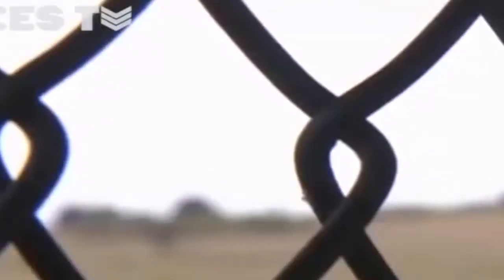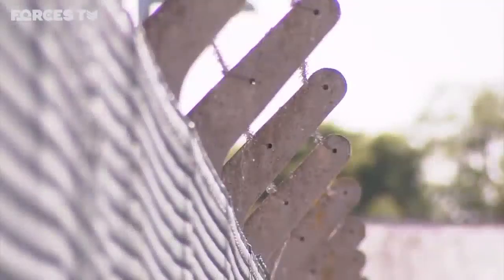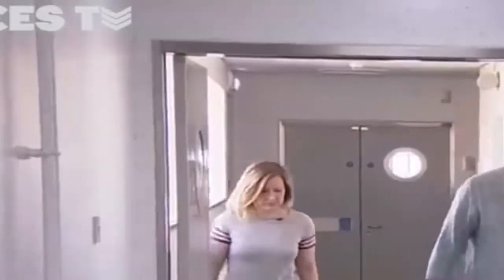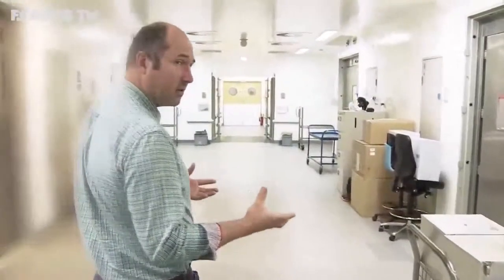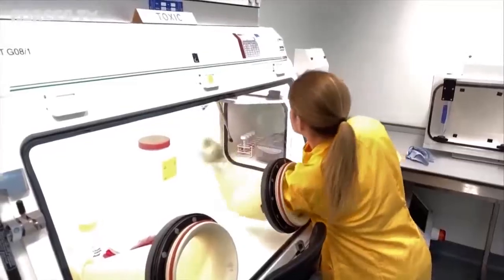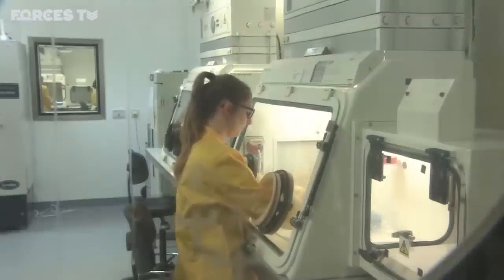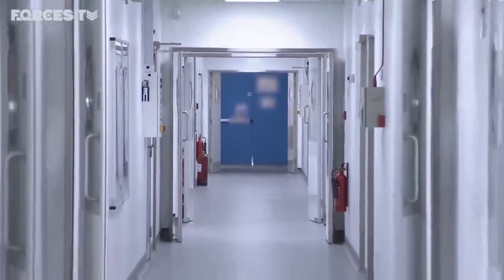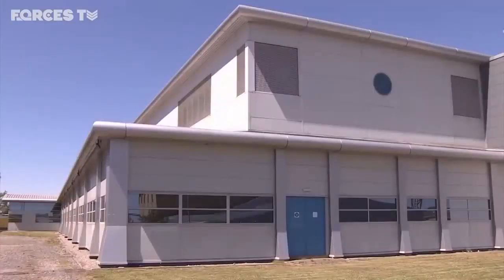DSTL: Special Access Inside The Defence Laboratories At Porton Down | Forces TV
We've been given special access inside the Defence Science and Technology Laboratory (DSTL) in Wiltshire to learn more about the work of scientists there during the coronavirus crisis. The facility at Porton Down on Salisbury Plain carries out some of the most highly classified work to safeguard Britain's security interests, and is one of the UK's biggest capabilities for handling dangerous pathogens. Research has been conducted there for more than 100 years, although DSTL was not officially formed until 2001. The Ministry of Defence and Home Office are among its customers, spending more than £600 million last year.